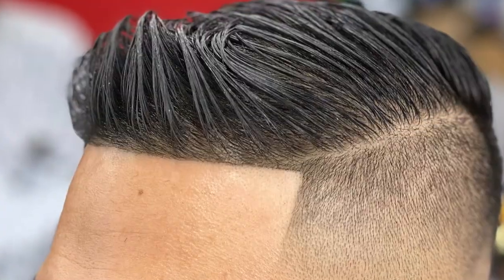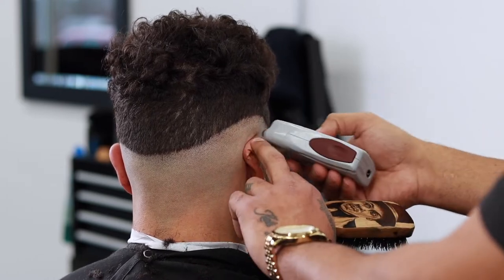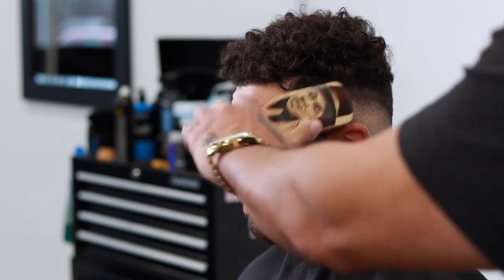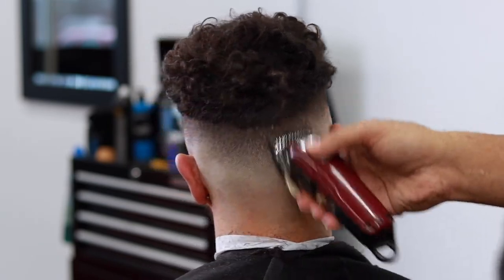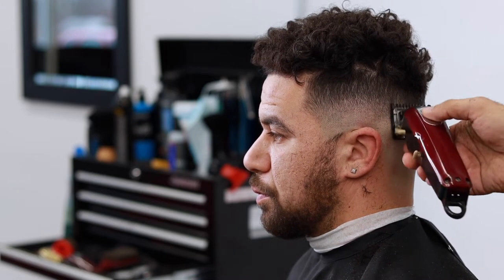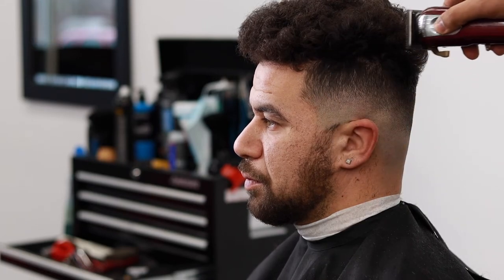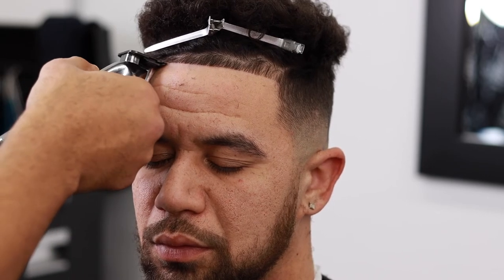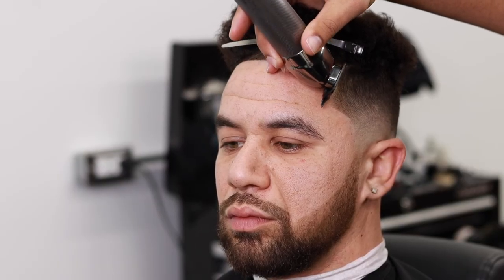Step by step tutorial on how to do a perfect fade (blurry fade) Perfect mid-fade with curls on top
This tutorial is easy to follow along with, and will demonstrate how to do a mid-skin fade with curls on top. I will apply enhancements to his hair to make this line-up and beard pop. I'll be cutting his hair with the Wahl Magic Clips and the Babyliss Silver Pro FX with the Graphite 2.0 Blade. Both of these clippers are ''zero gapped" I will use a straight blade to sharpen his lines by cutting the stubble left from the Babyliss trimmers.